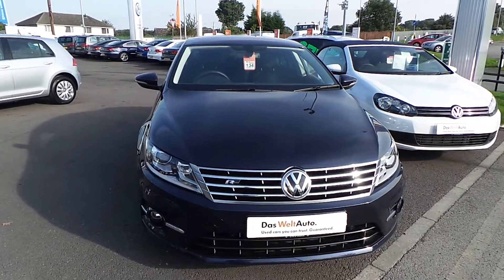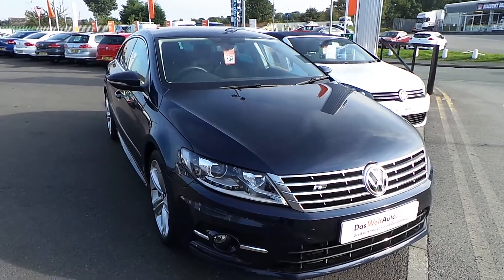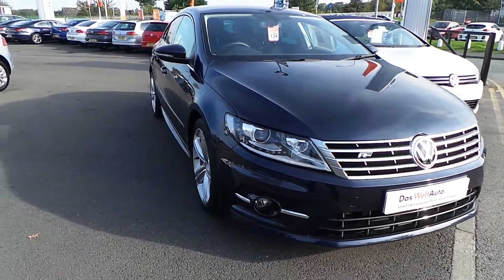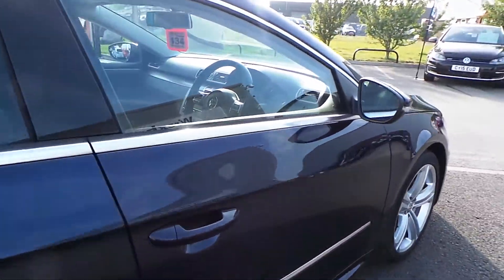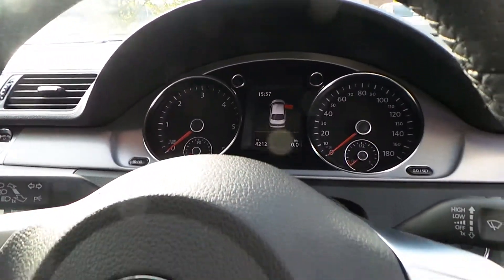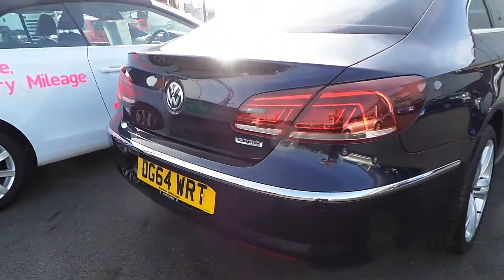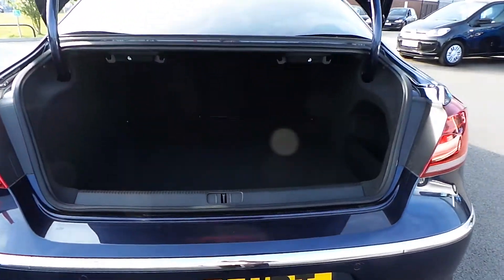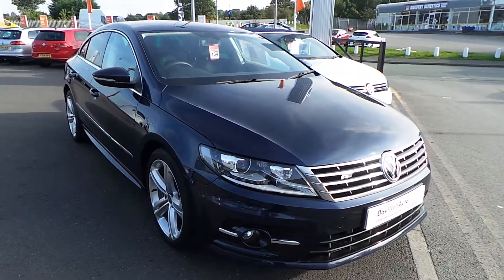Cc R Line 177ps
CC R Line